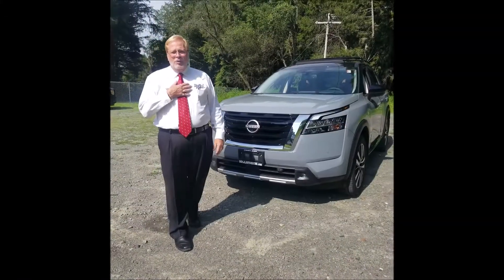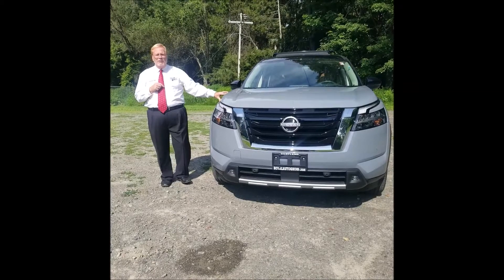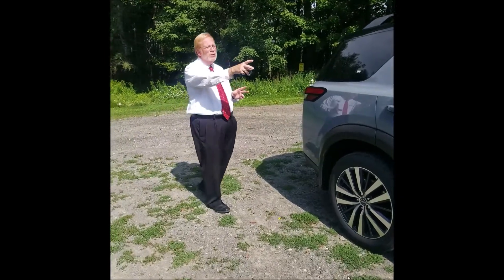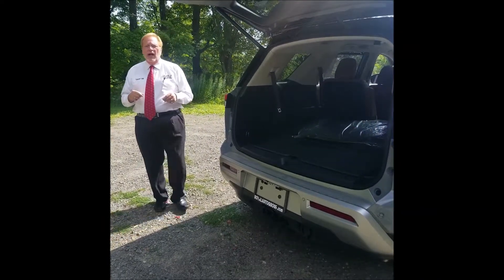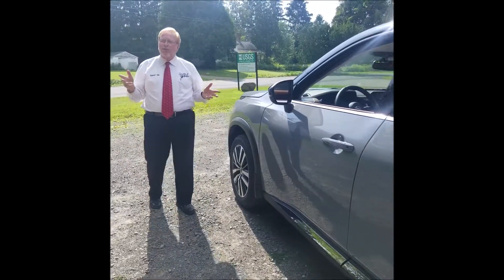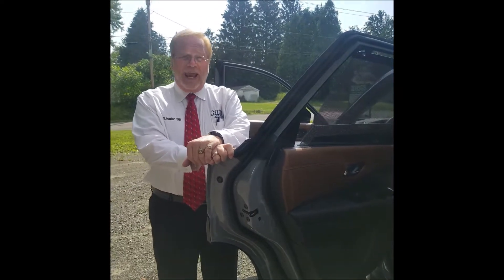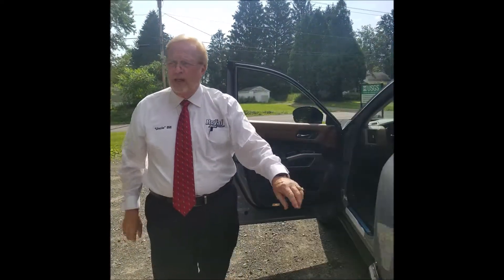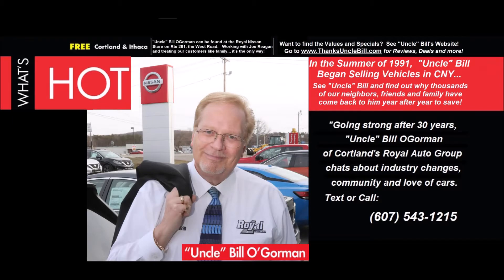The all new 2022 Nissan Pathfinder walk around Uncle Bill OGorman Royal Nissan of Cortland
History repeats itself with the all new 2022 Nissan Pathfinder.
Take a look at the latest from todays Nissan!

Who is "Uncle" Bill?